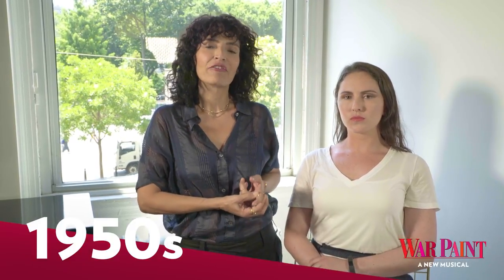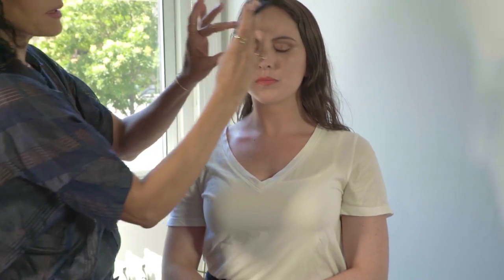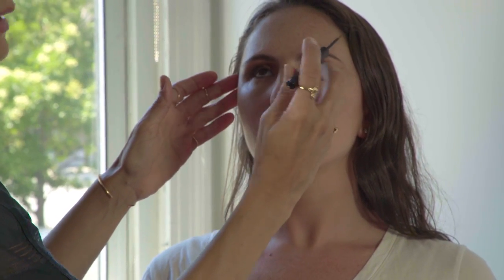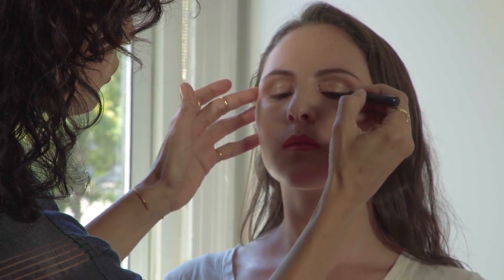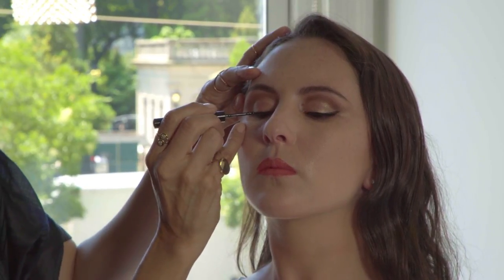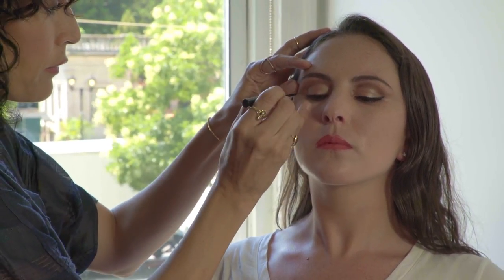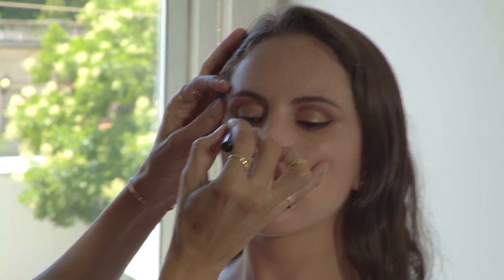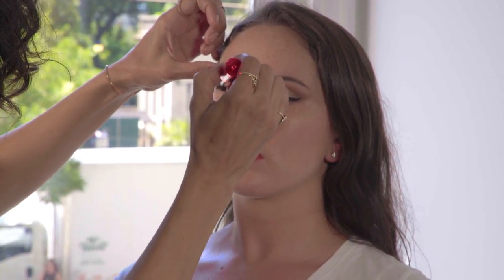1950s Makeup Tutorial | War Paint The Musical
Now in performances on Broadway.

Two-time Tony Award-winning legends Patti LuPone and Christine Ebersole join forces to portray the trailblazing cosmetic icons who built empires in a business world ruled by men.

From the creators of Grey Gardens and the director of Rent and Next to Normal, WAR PAINT tells the remarkable story of Helena Rubinstein and Elizabeth Arden—fierce rivals who defined 20th Century beauty. In creating an industry, they reinvented themselves and revolutionized how the world saw women.